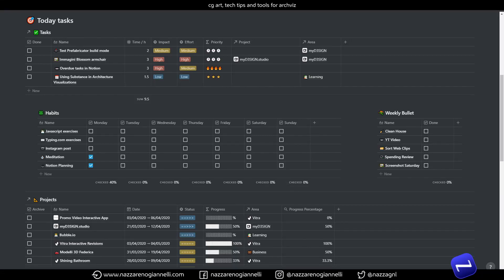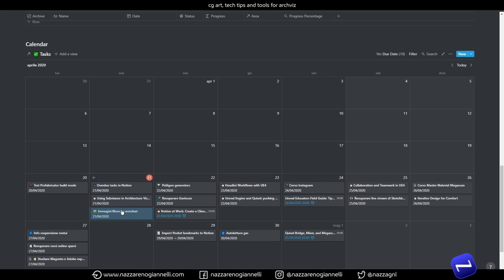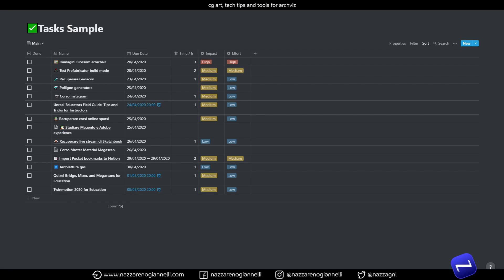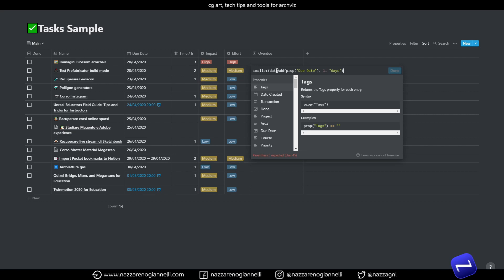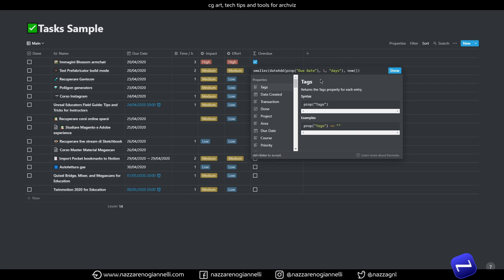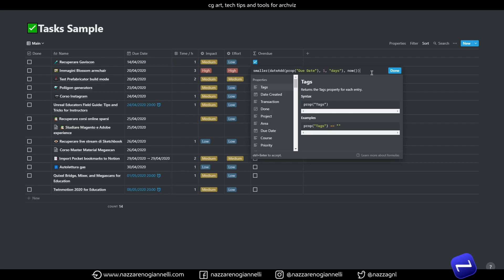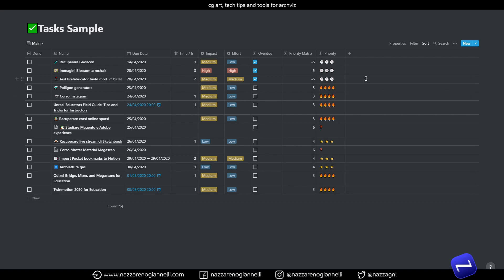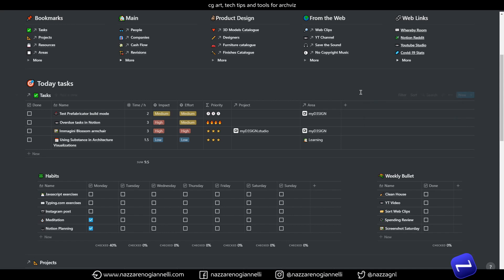OVERDUE TASK SYSTEM IN NOTION: Get productivity under control, reschedule and organize your life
Let's create an automated overdue task system in Notion. Using a formula, it will allow you to immediately detect old tasks you still need to complete.

If you are using the Brave browser and you like the content, you can tip me with some BAT tokens!

Nazzareno Giannelli | Tech tips and tools for CG art

i7 3770
16GB RAM